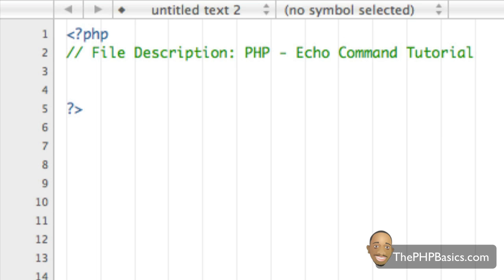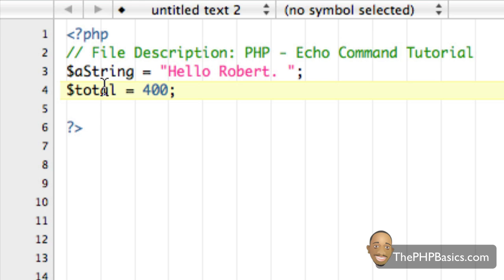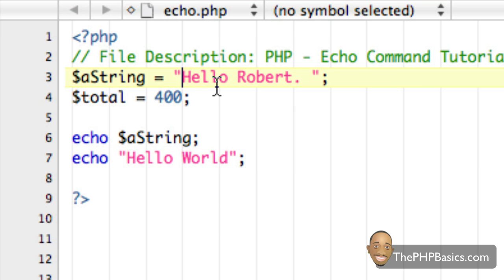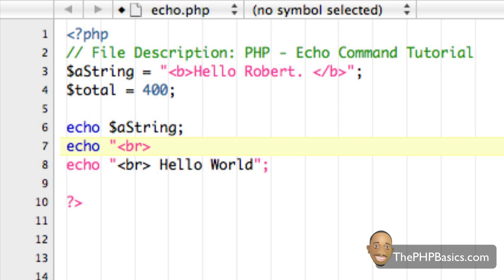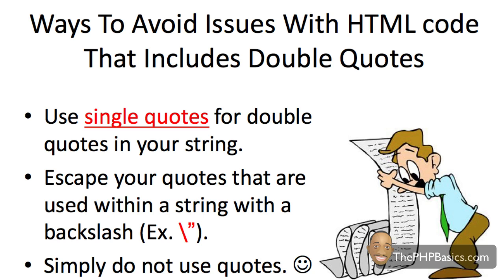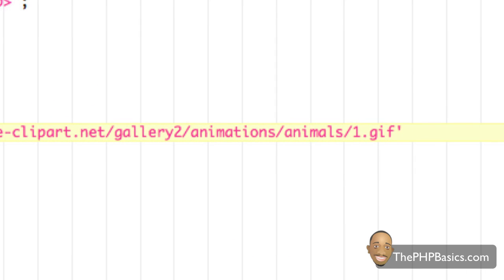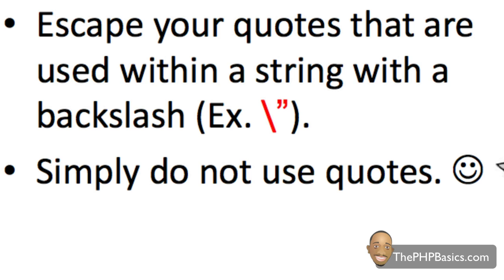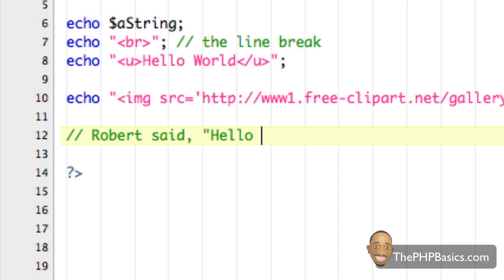Tutorial 5 - PHP Echo Command - Part 1/2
Robert explains how to use the PHP echo command.